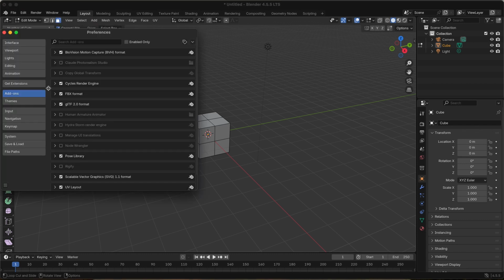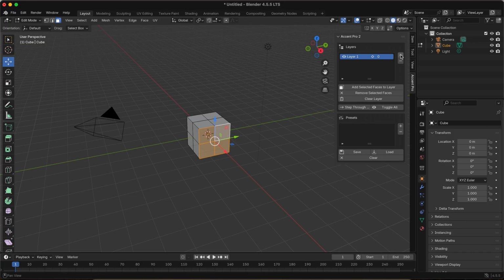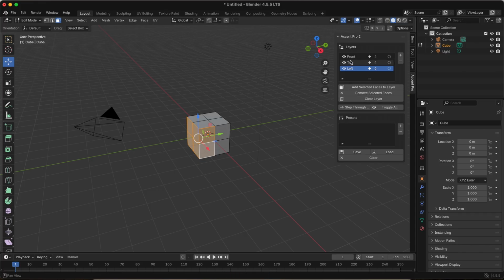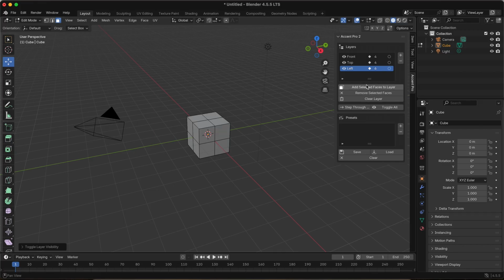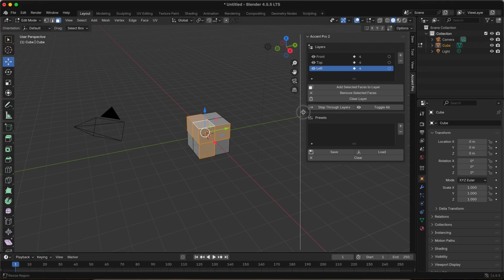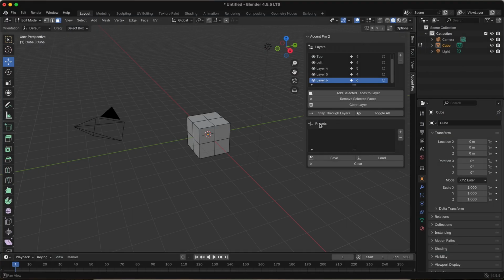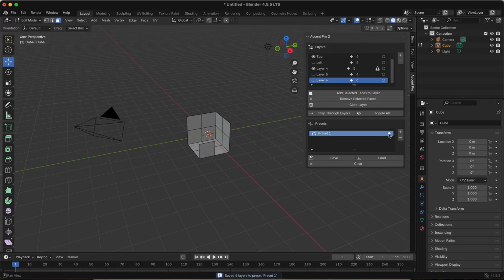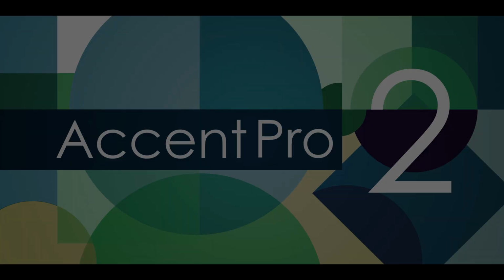Accent Pro 2 Tutorial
Accent Pro Tutorial